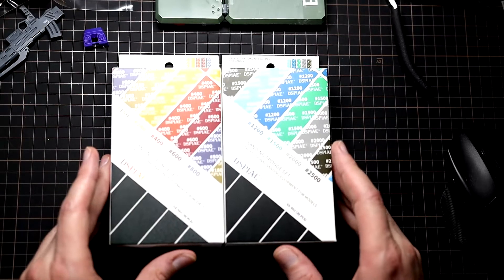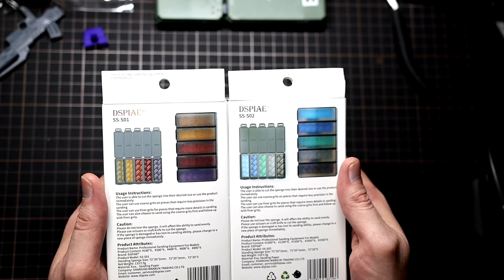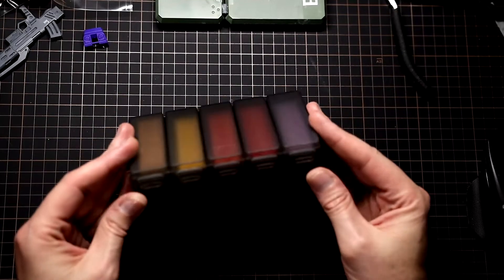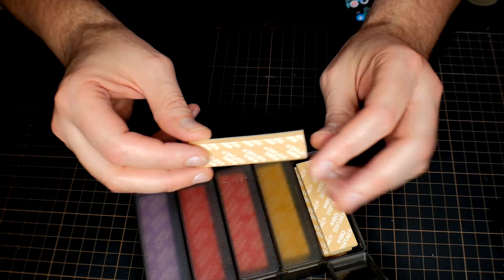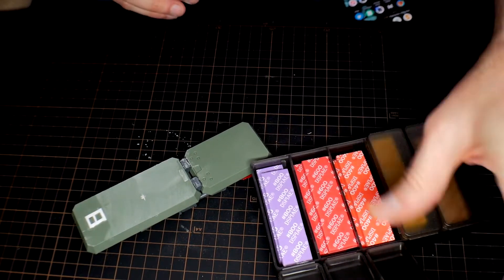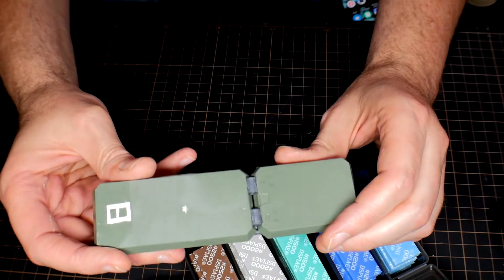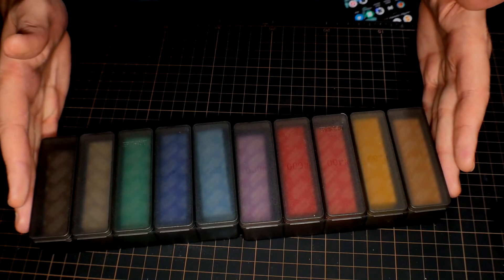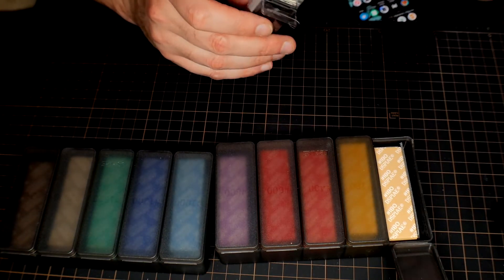Dspiae Sanding Sponge Set Review From Galactic Toys SS-S02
David Starshadow
561 E. El Paso Ave.

Painting
Master Airbrush Brand Portable Hobby Airbrush Spray Booth

CAMERAS
7artisans 25mm F1.8 Prime Fixed Lens